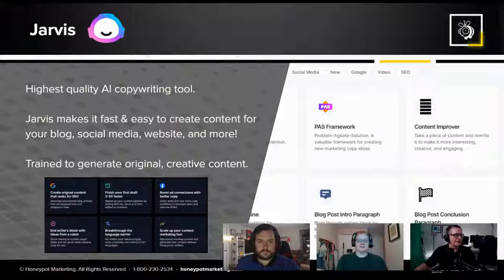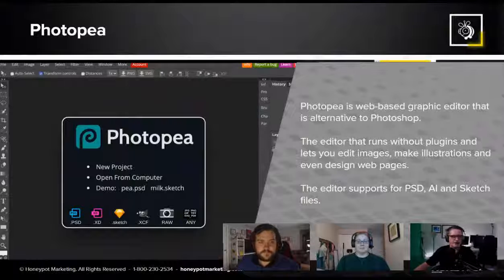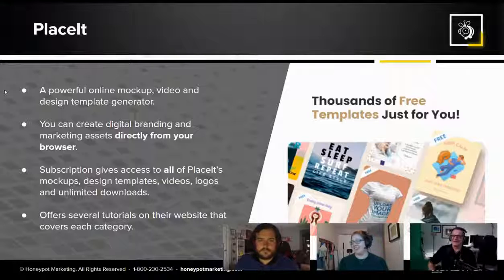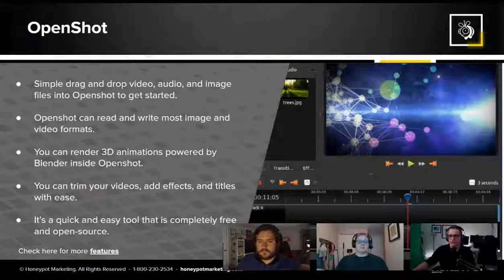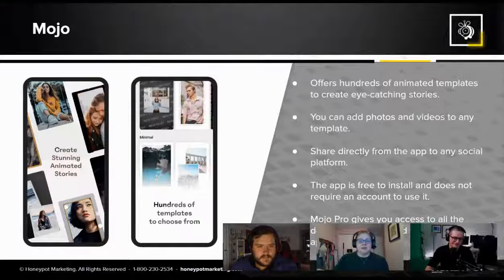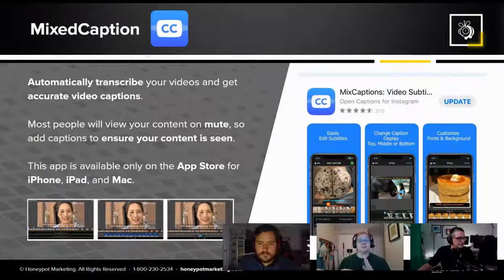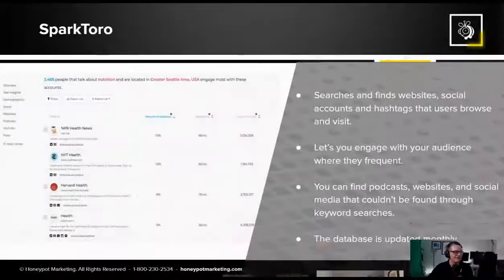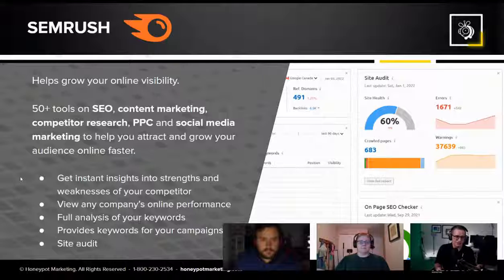14 (Almost) Free Apps That Will Unleash Your Content Creation Superpowers- Digital Marketing From…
Join us this week as we talk about 14 (almost) free apps that will help you unleash your content creation superpowers.

Timestamps:
00:00 - Intro
01:50 - 14 incredible free apps that will unleash your content creation superpowers
03:09 - Jarvis
07:30 - Photopea
09:43 - Placelt
11:59 - Wave.Video
15:05 - Adobe Premier Rush
16:19 - OpenShot
18:01 - DaVinci Resolve
20:17 - SnapTik
22:02 - Mojo
24:15 - MIxedCaption
28:05 - Hemingway app
30:20 - OmmWriter
32:13 - SparkToro
34:18 - Sheer SEO
34:54 - Semrush
36:30 - Wrap up!